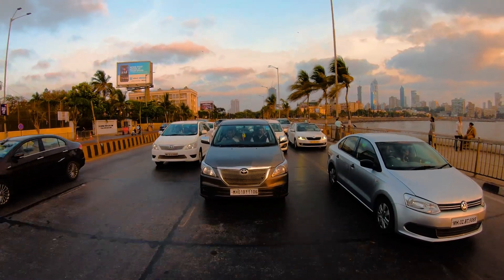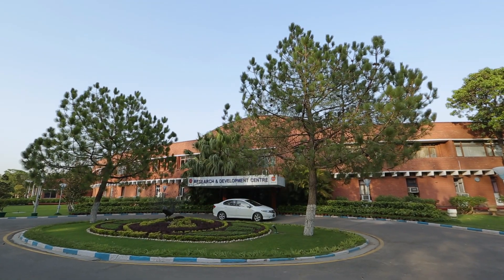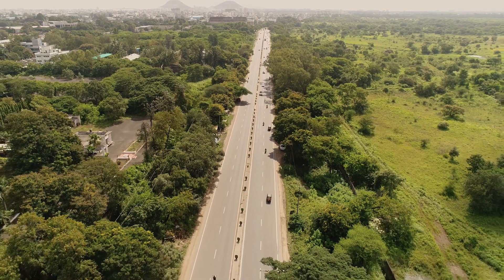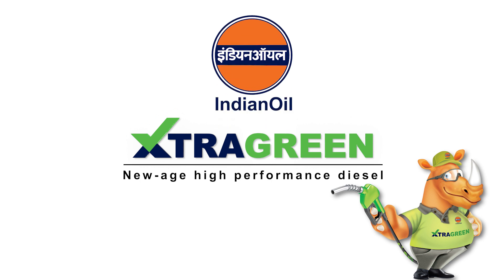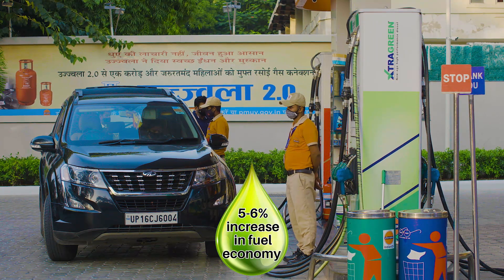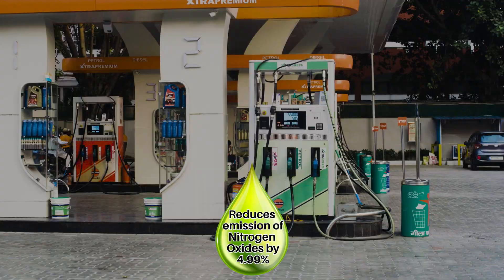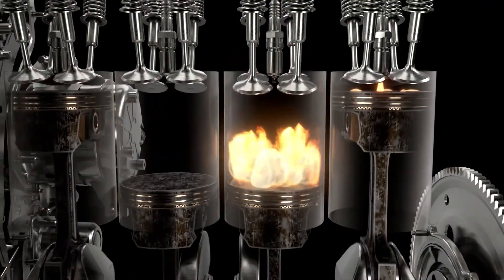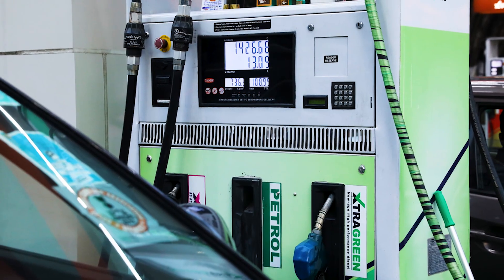XtraGreen from indianoil - AD Film by Pansworld FIlms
@indianoilcorporationlimite2332 initiative to make the Environment Pollution Free with its XtraGreen diesel.
Pansworld Films has produced hundreds of such amazing films for leading corporate companies.

PansworldFilms makes impactful Marketing Videos with a convincing script, professional quality filming, creative editing with animation graphics and much more!
We have a vast industry experience of producing more than 600 Corporate Films for several leading companies like IndianOil, Tata Group, Aditya Birla Group, Larsen & Toubro, Godrej, Welspun, Bajaj Electricals, and several others.